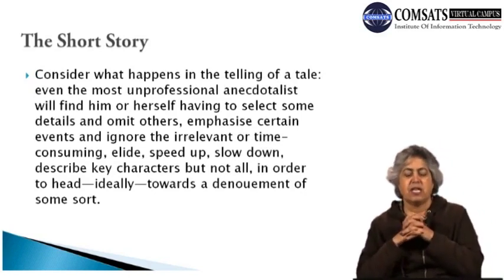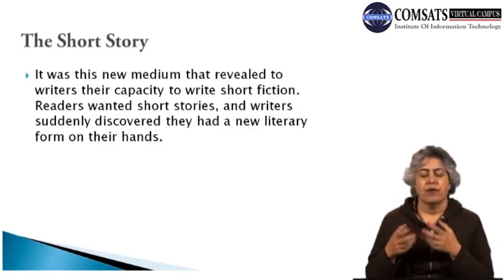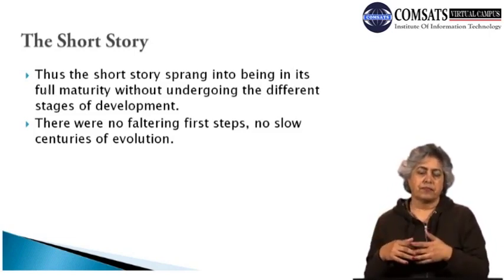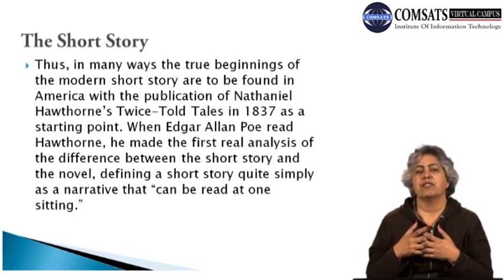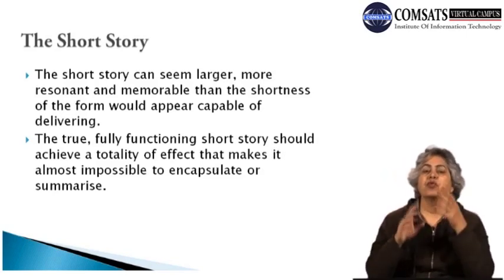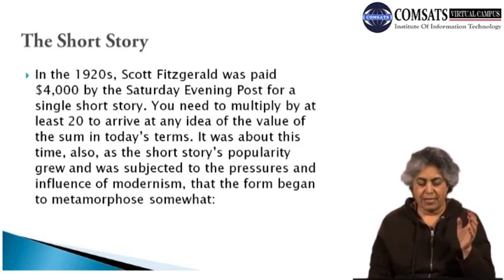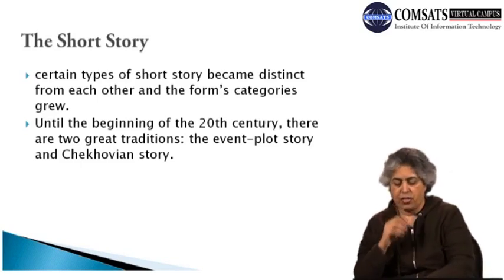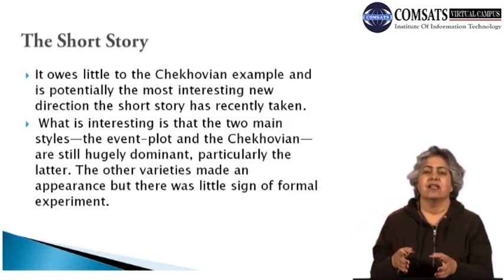The short form is, conceivably ENG503 LECTURE in Hindi Urdu 12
conceive meaning,
how to pronounce conceivably,
conceivable meaning in hindi,
conceived meaning,
define plausible,
conceivable meaning in telugu,
define possibly,
define plausibly,